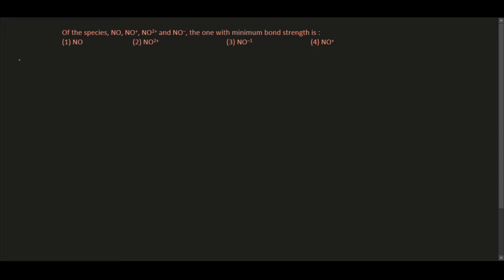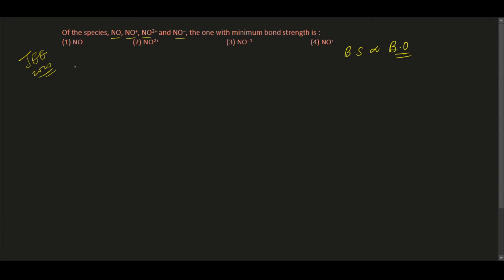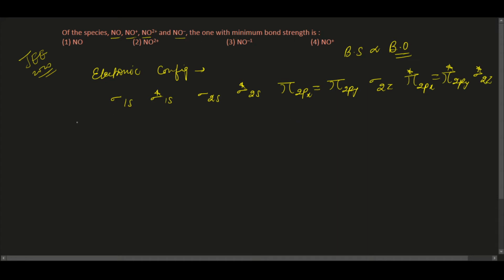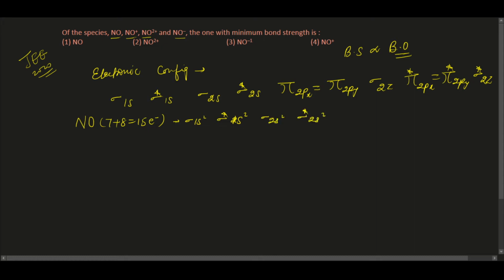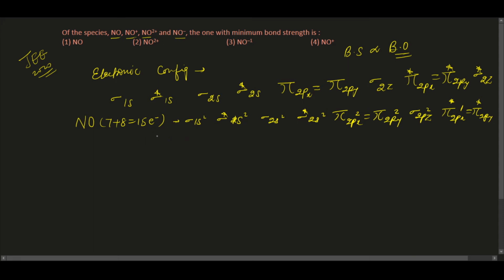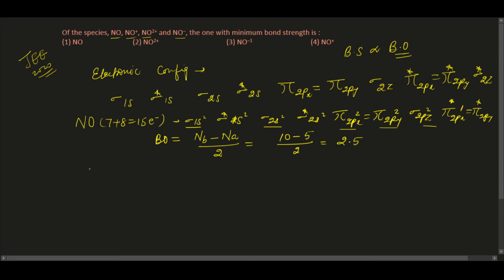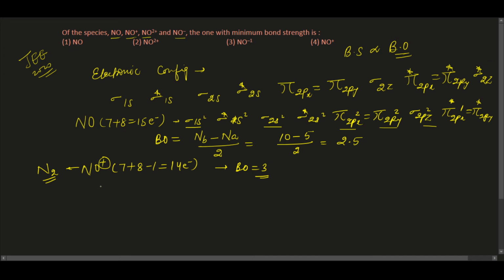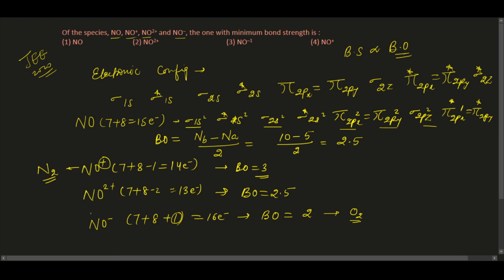Of the species, NO, NO+, NO2+ and NO–, the one with minimum bond strength is :